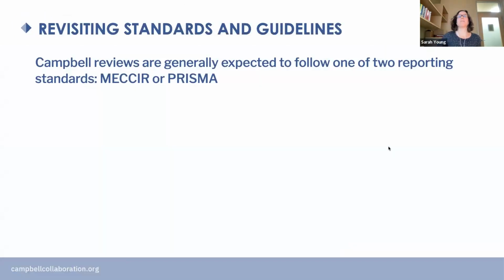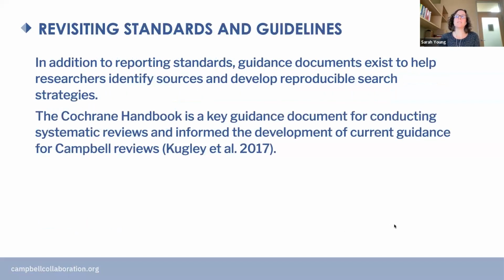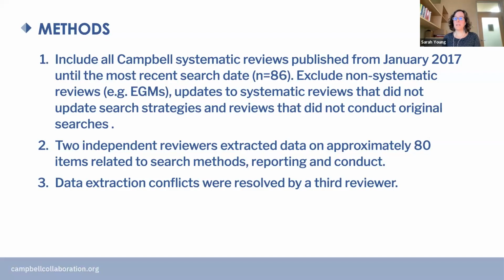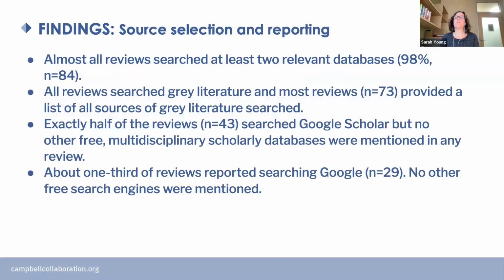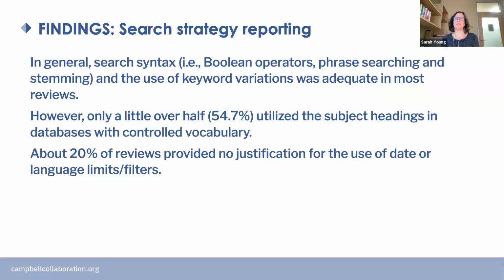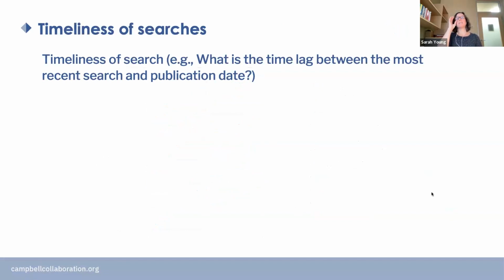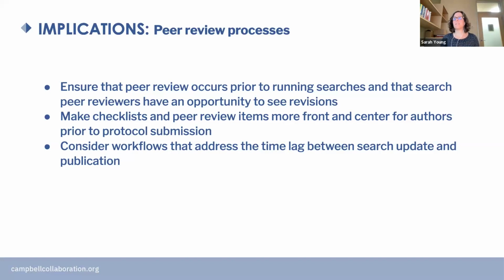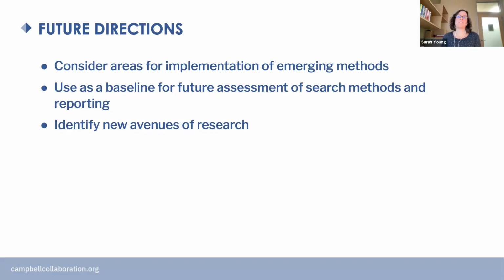Searching and reporting in Campbell Collaboration systematic reviews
Searching and reporting in Campbell Collaboration systematic reviews: An assessment of current methods
2023 Campbell Webinar Series, webinar 10, presented by by Sarah Young on 5 December 2023